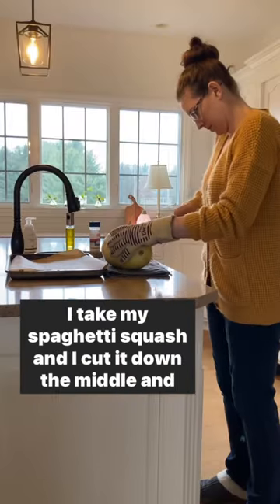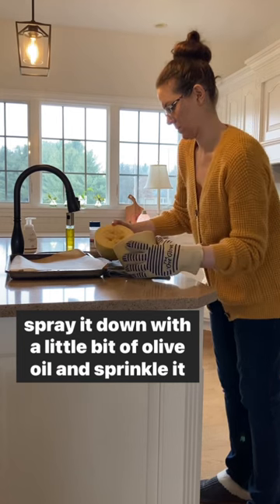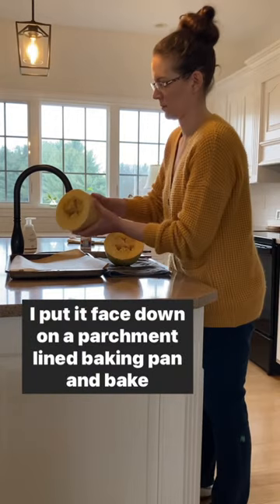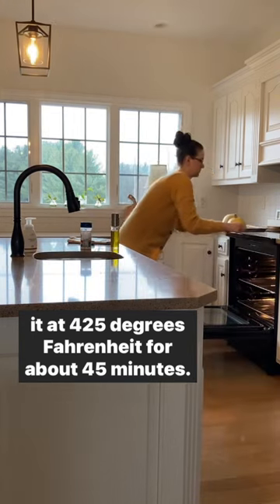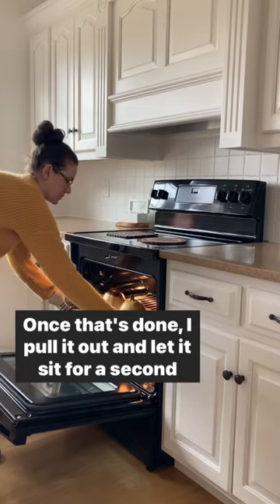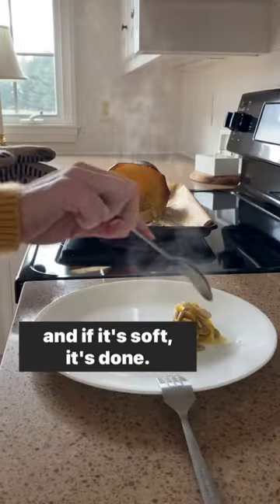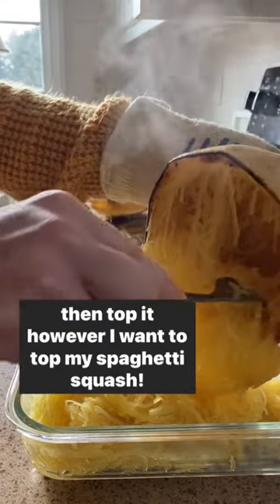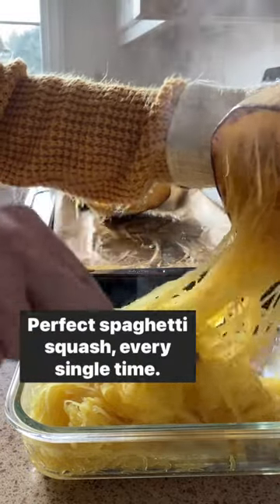Perfect Roasted Spaghetti Squash